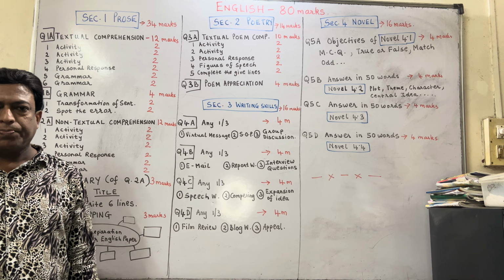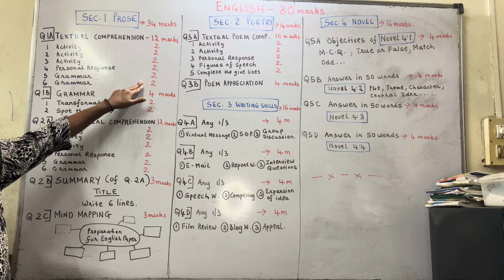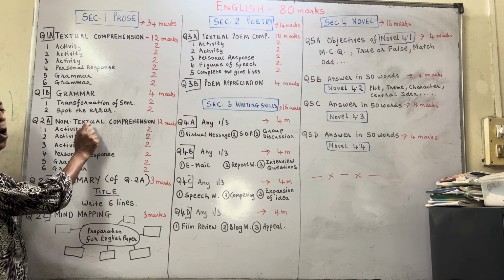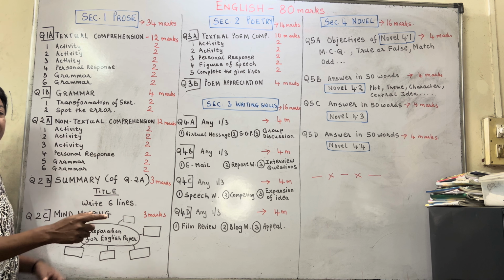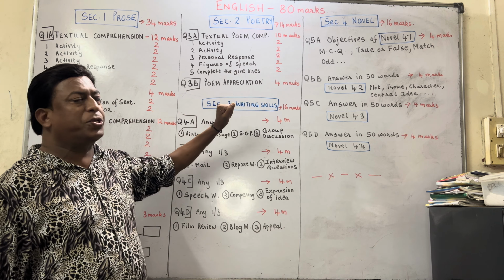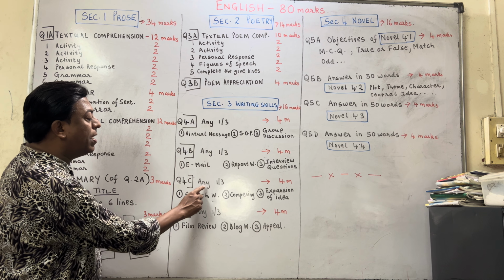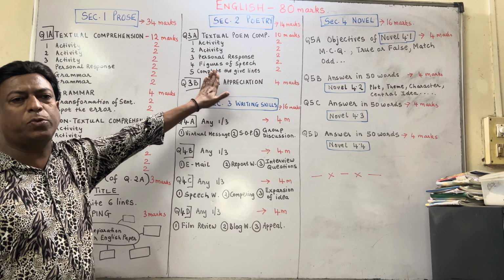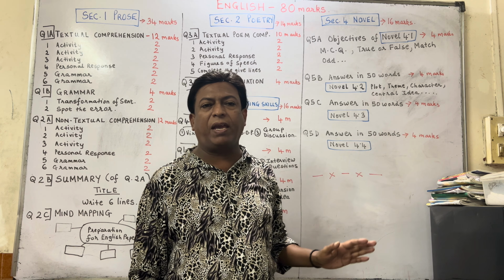#12 std English quick revision share watch comment for any improvement